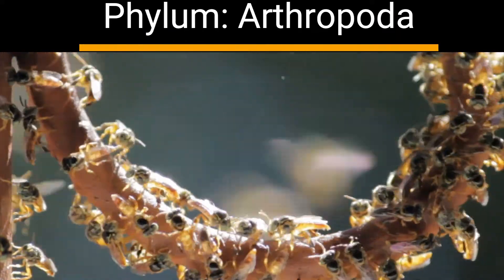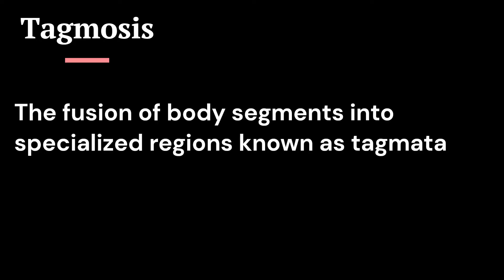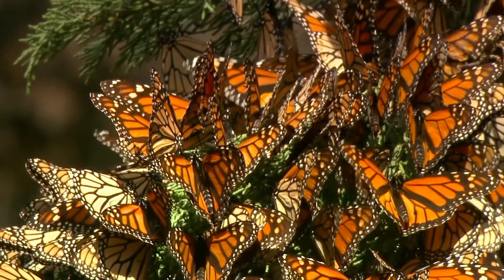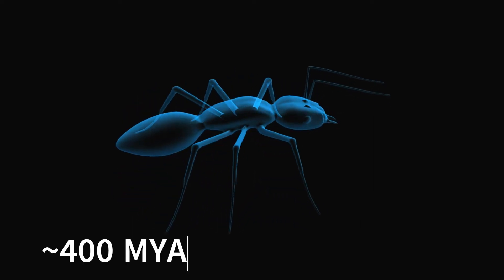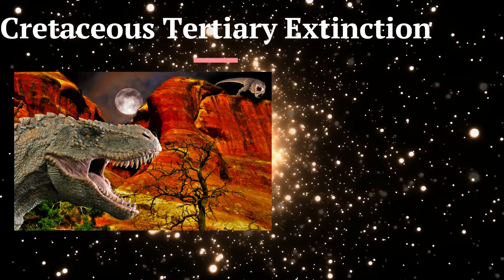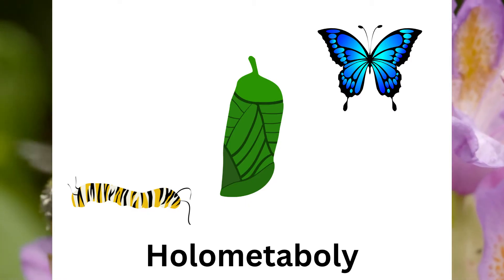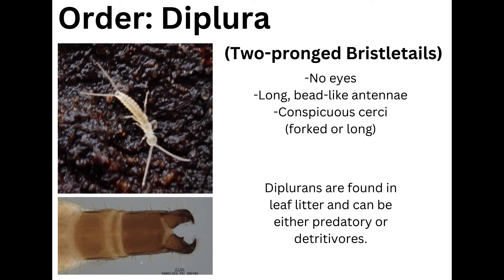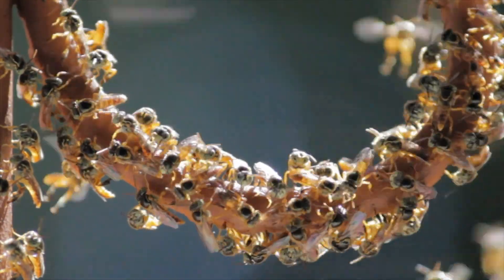Crash Course in Entomology: The Arthropods and Insect Evolution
In this video we learn about the origin of arthropods, what makes an arthropod and arthropod, what makes and insect an insect and the three non-insect hexapod orders.